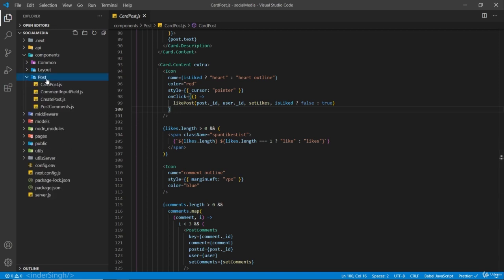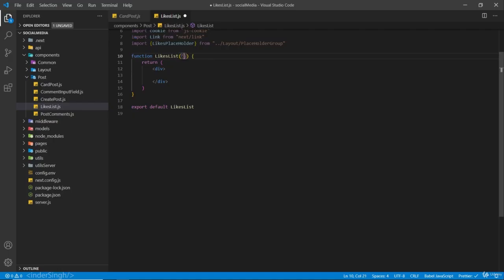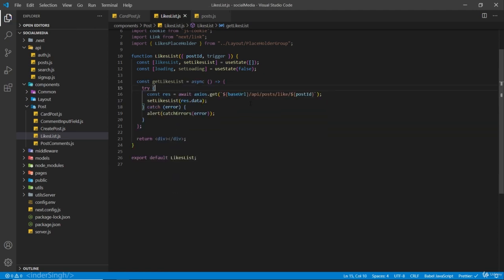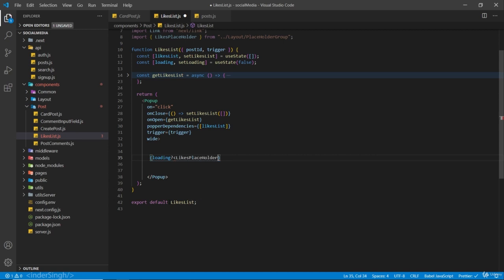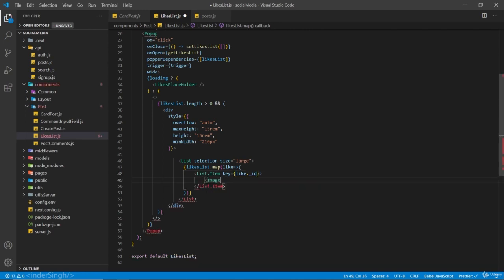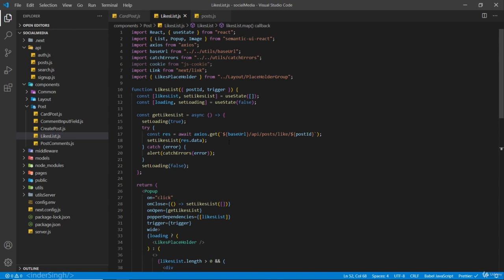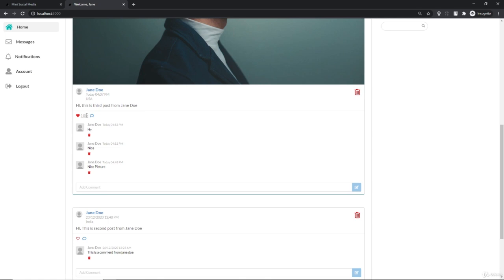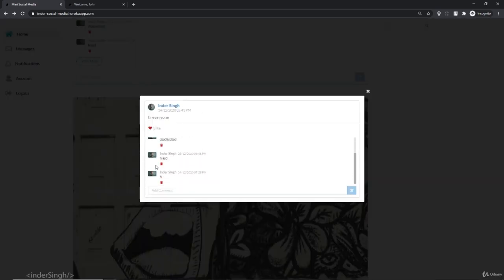33 LikesList Component